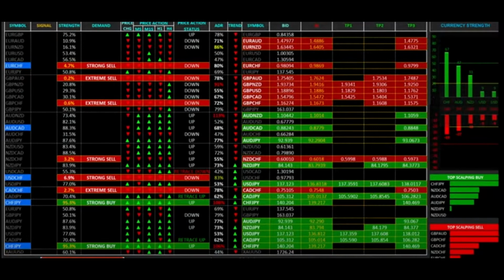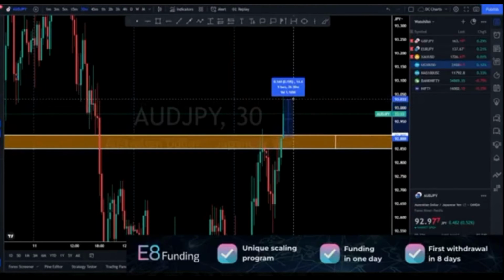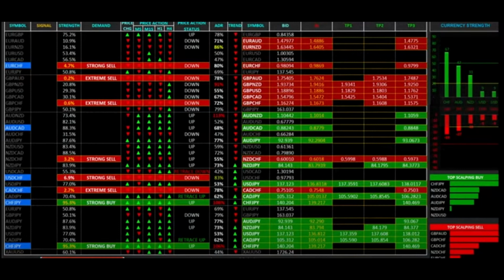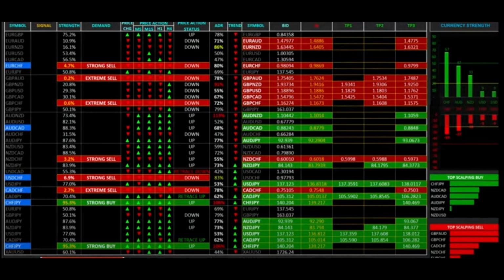Forex Trading: Forex Trading Using Candlestick Patterns: Forex Trading Strategy!Candlestick Patterns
forex trading
candlestick trading
candlestick patterns
candlestick pattern
forex trading strategy
candlesticks
trading candlestick patterns
candlestick patterns live
candlestick charts for beginners